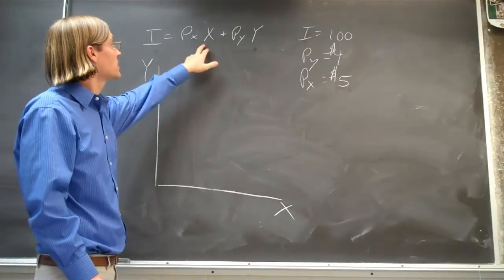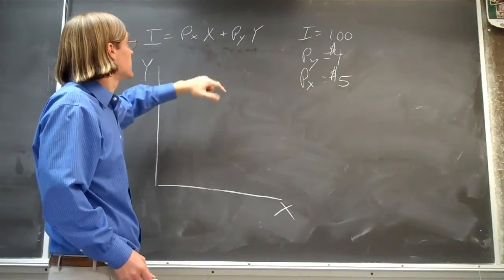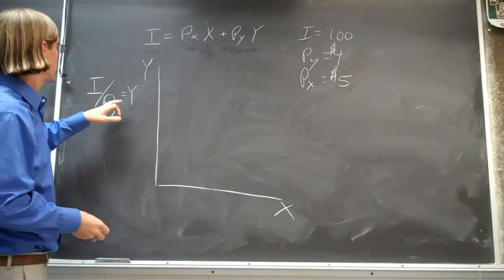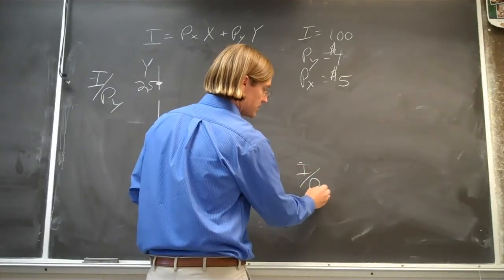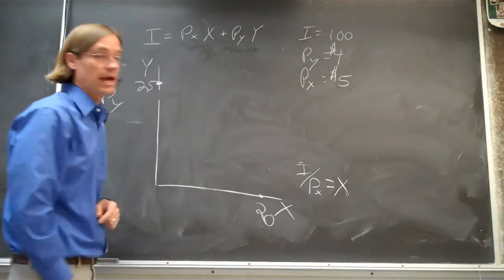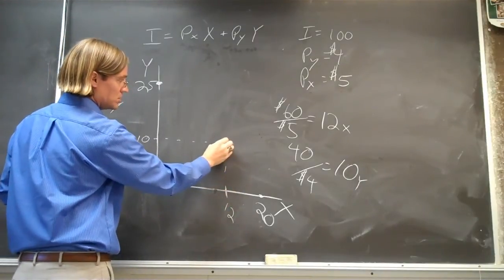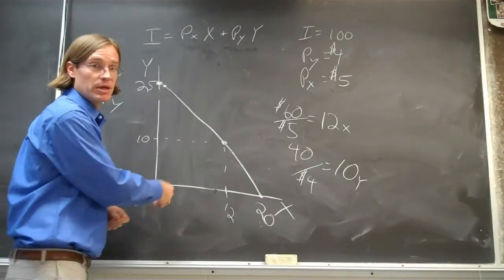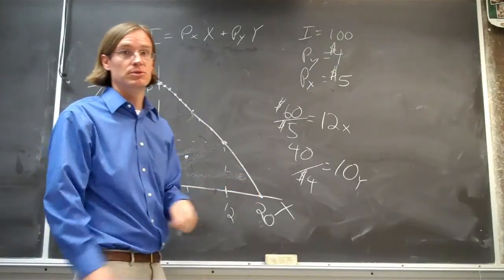Budget Set Basics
Graphing the budget set and budget line